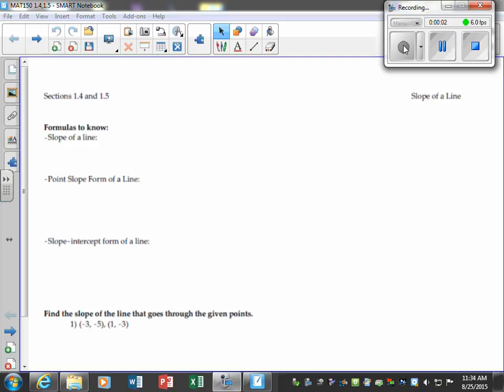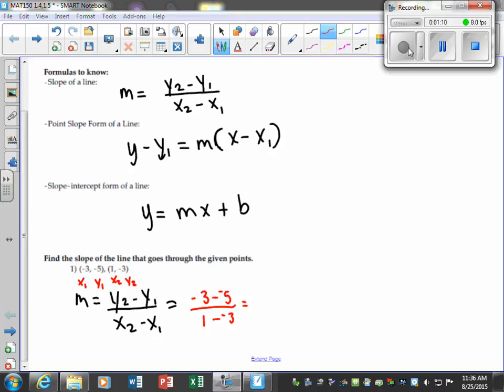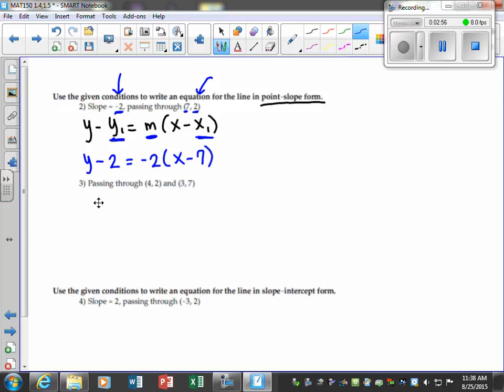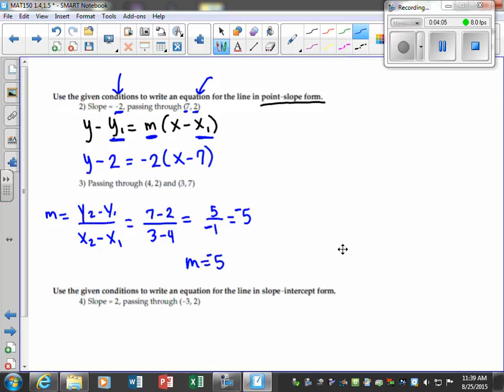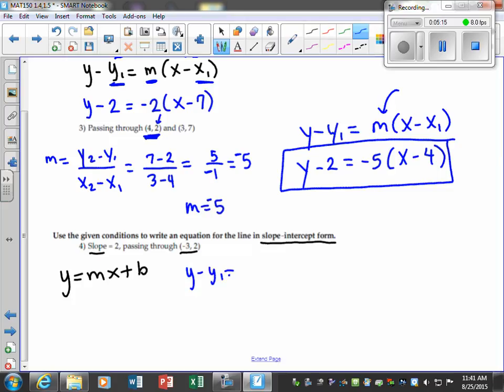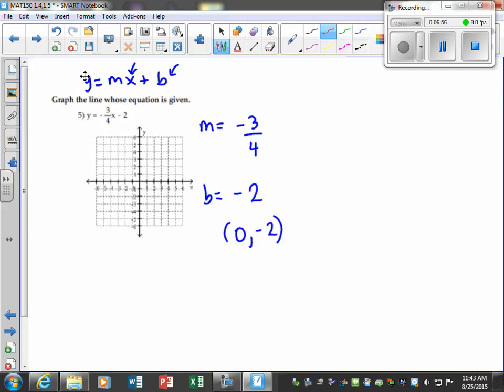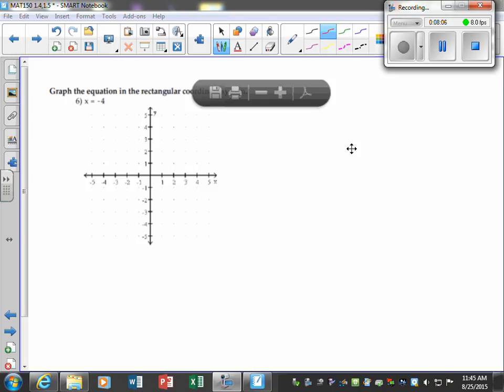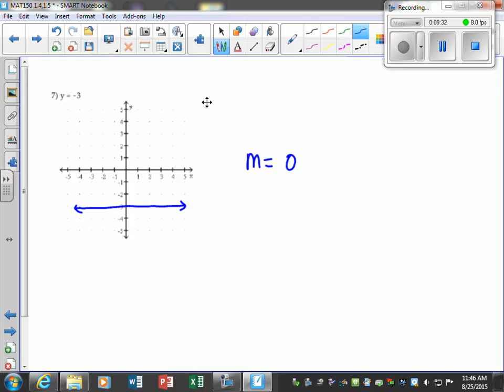Slope of a Line Part 1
slope, point-slope formula, slope intercept formula